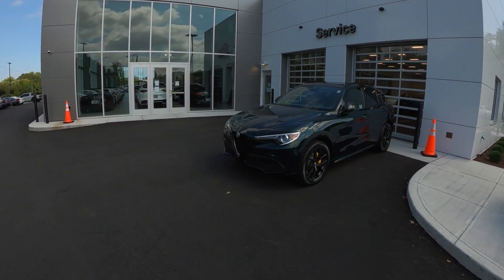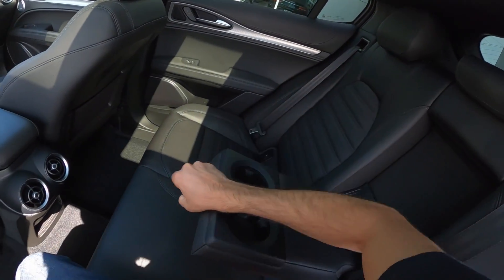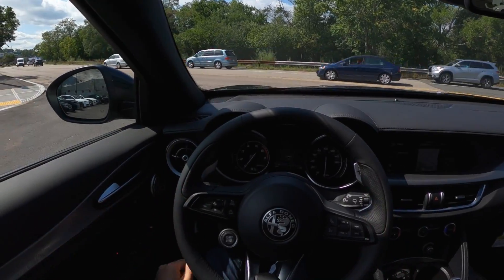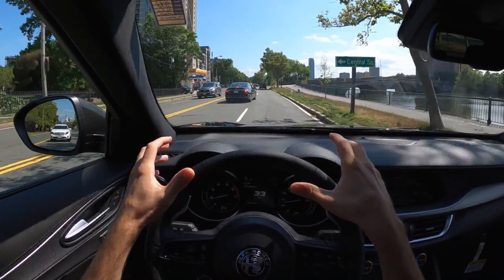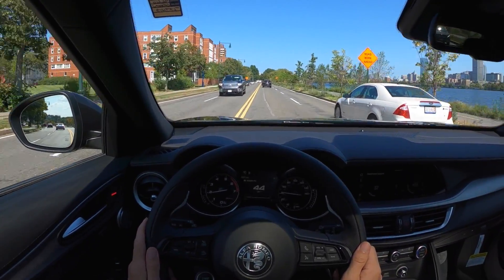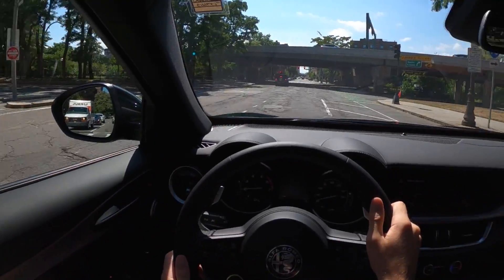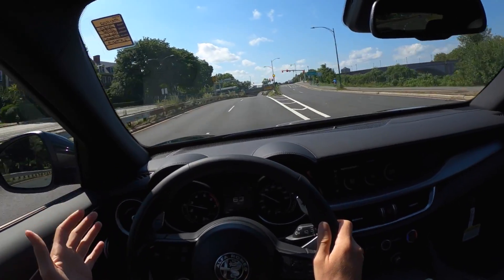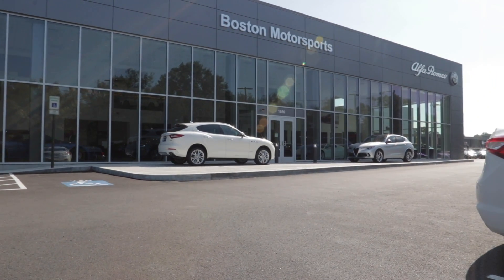2020 Alfa Romeo Stelvio Ti Sport - Boston City Drive POV (Binaural Audio)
Thanks to Boston Motorsports for tossing me the keys to this Verde Visconti Metallic Stelvio Ti Sport AWD.